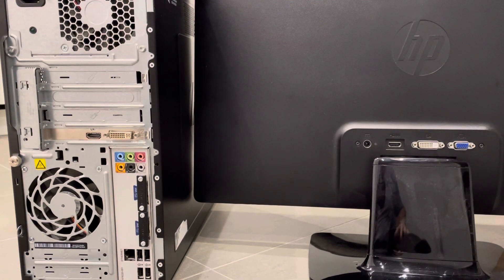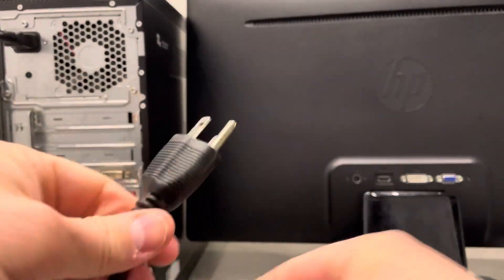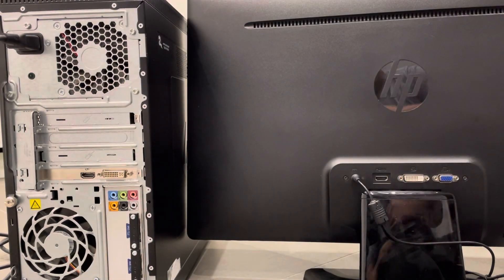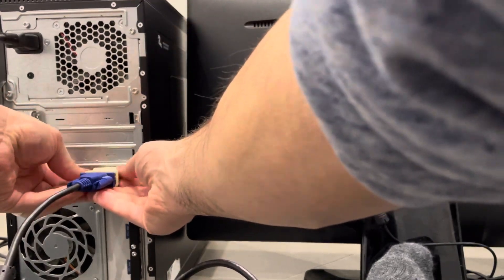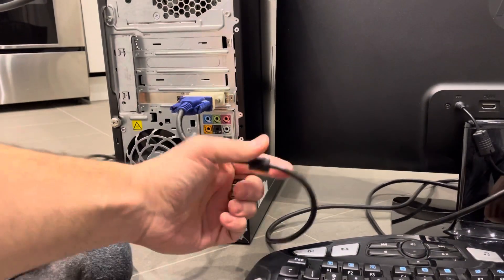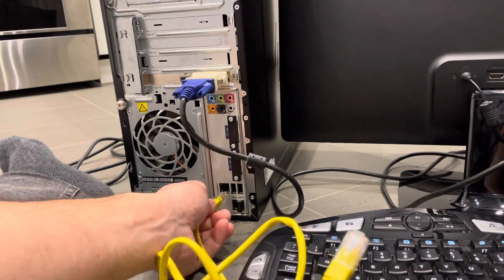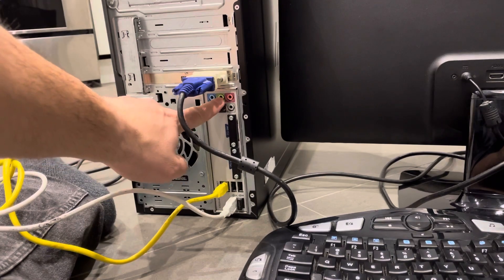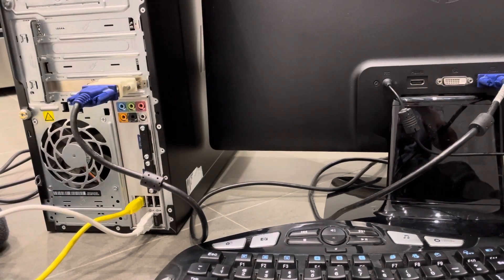How To Setup A Desktop Computer Easily-Full Tutorial-Computer Basics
In this video, I show you and tell you how to setup a desktop computer easily. I go over the basics of each of the steps that you should be following. The truth of the matter is that every single desktop computer will be different and might have some unique things that you have to setup, but at the end of the day, most computers will have the same beginning things that you have to setup in order to get the computer functioning properly for basic use.